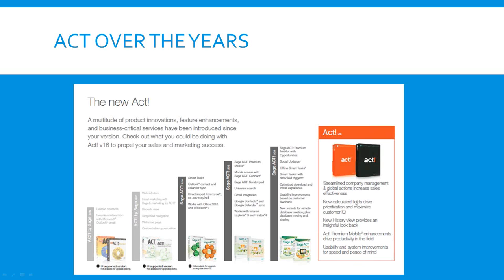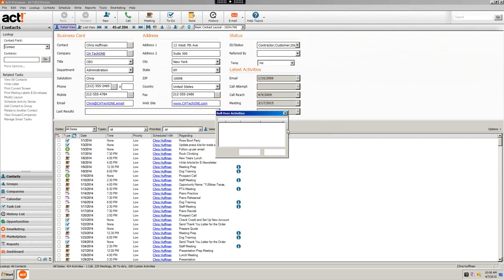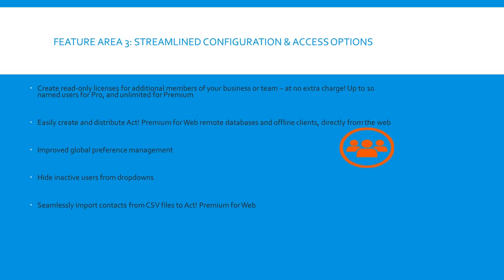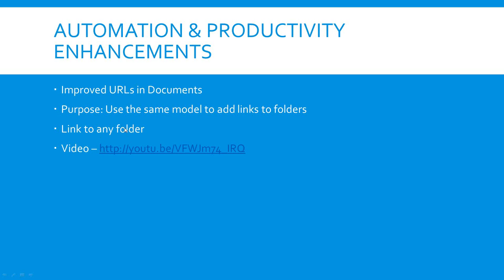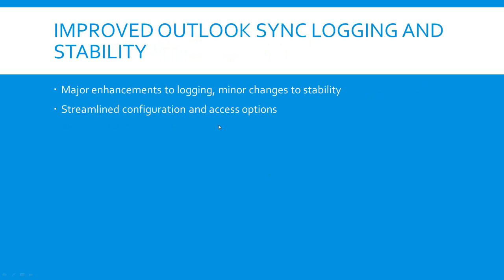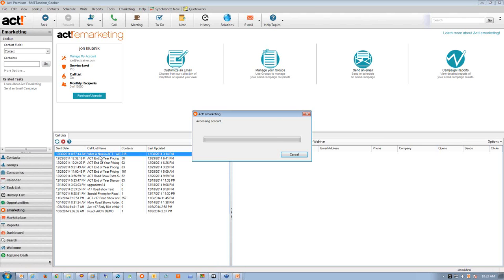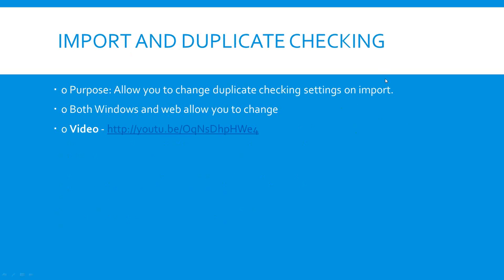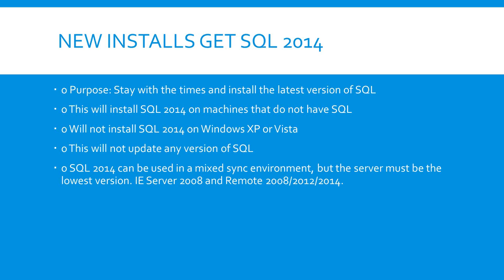What is new in v17 and v17.1 ACT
New Features in ACT